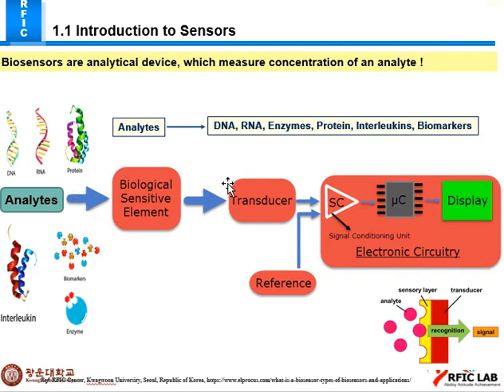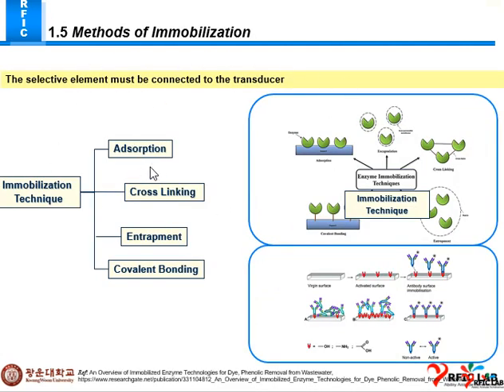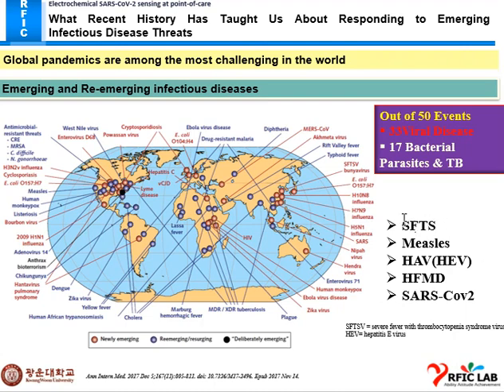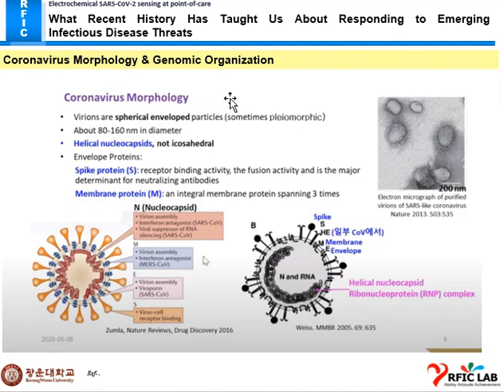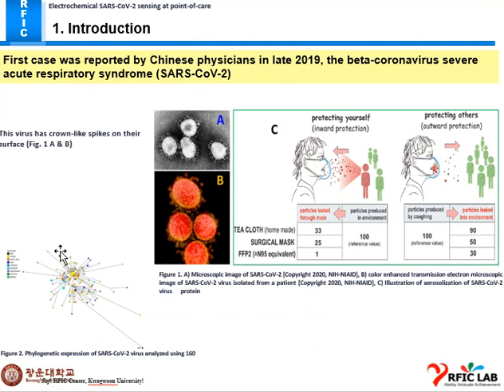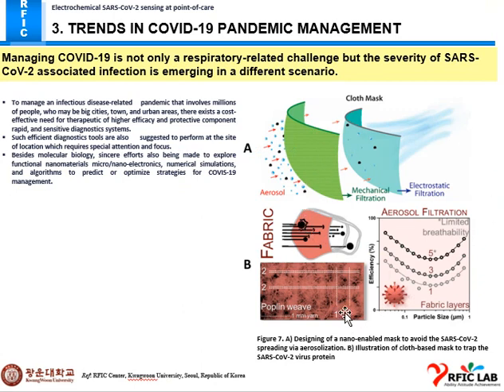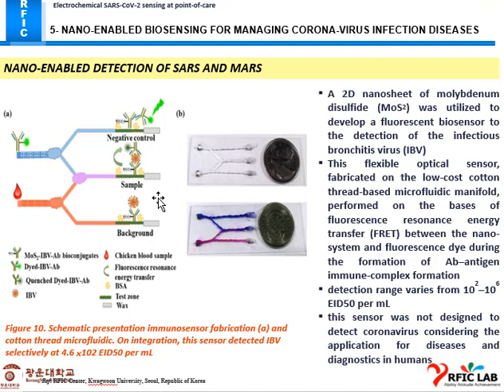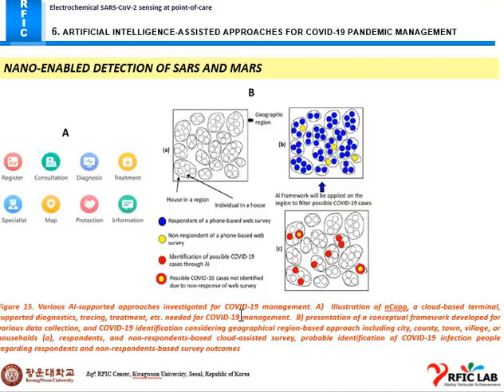SARS CoV 2 2019 nCoV Combine RF biosensor +my corona work SHARMA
COVID-19 [SARS-CoV-2 (2019-nCoV)]Detection & Treatment by ICT biosensor and POCT Technology